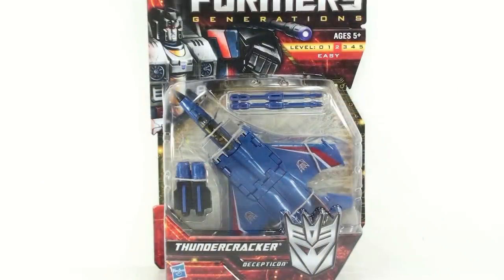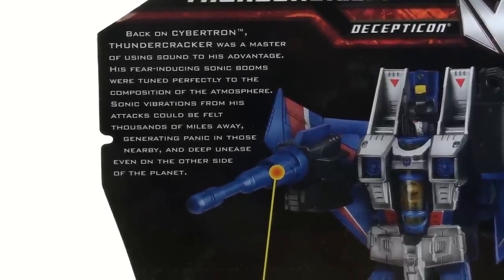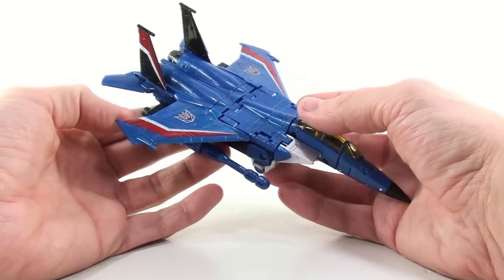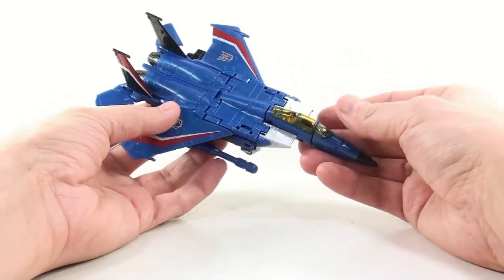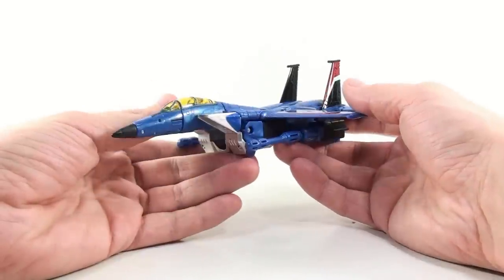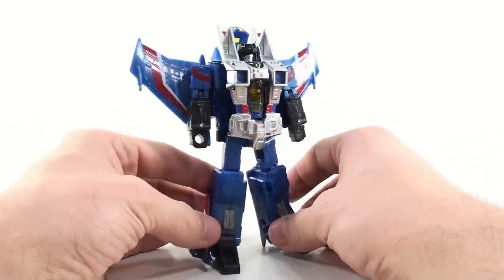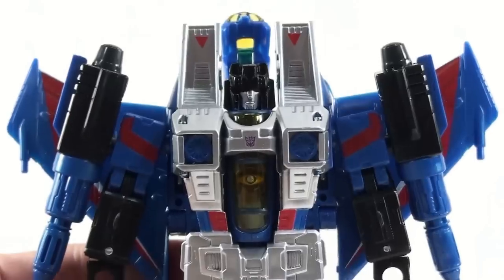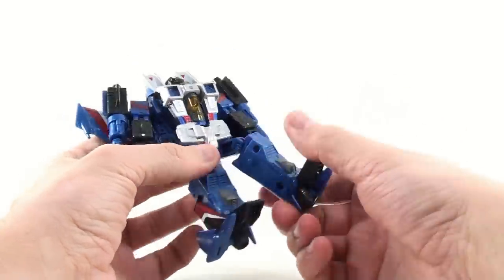Video Review of Transformers Generations; Thundercracker